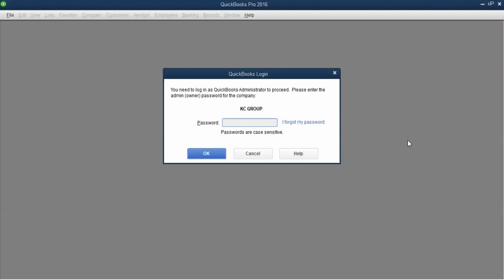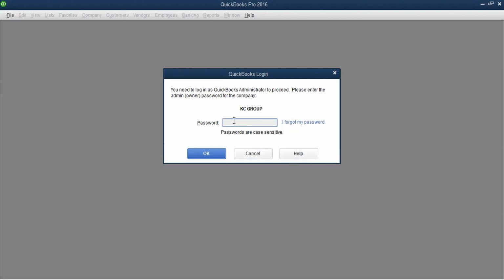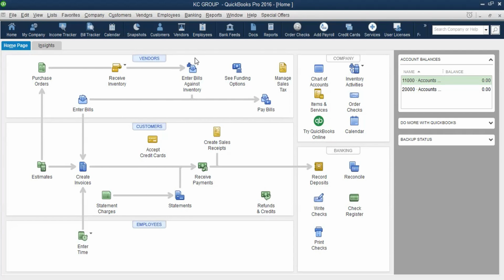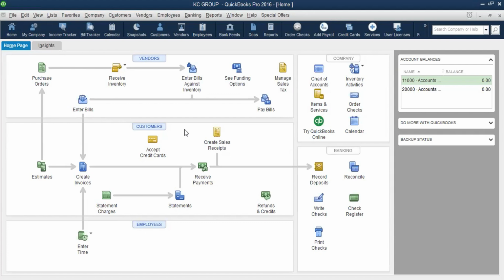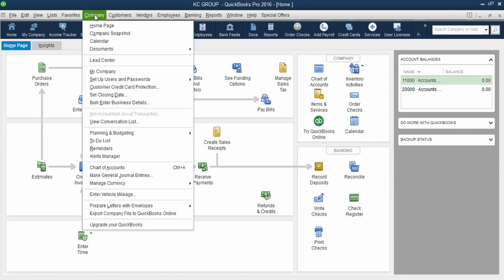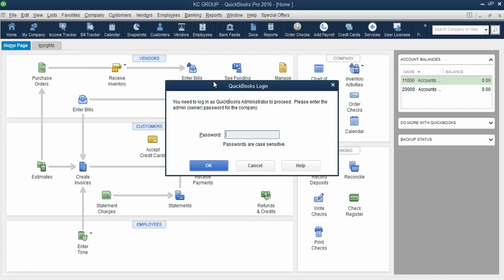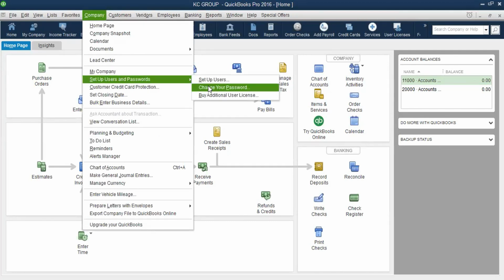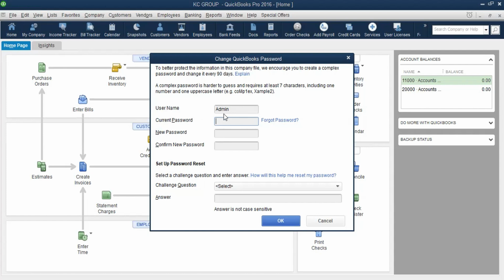WORKING WITH USERS IN QUICKBOOKS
I want to show you how to work with Users in QuickBooks. Right now, if you opened your QuickBooks file, it would just open right up to QuickBooks, and you could start working. But if you have the User setup, the first screen you would see would be a login screen. You have the ability to create up to five users in QuickBooks. And if you want additional users, you can purchase them. Let's flip over to QuickBooks. And I'll talk a little bit more about Users, and then I'll show you how to go in and set some of these up.

There are a couple of different reasons you want to set up the Users in QuickBooks. One of the reasons is you have the ability to limit a User's access to certain areas of your company file. Let's say that you hired someone just to come in and work with Accounts Payable. That means paying the bills, you can limit their access to other areas of QuickBooks, and so they only can stay in this area right here. Another reason you want to set up the Users is you have the ability to track anytime a transaction has been changed, which user was logged in, what the transaction used to be, what it is now. And that's very helpful for a lot of reasons. It's always highly suggested that you do set up Users.